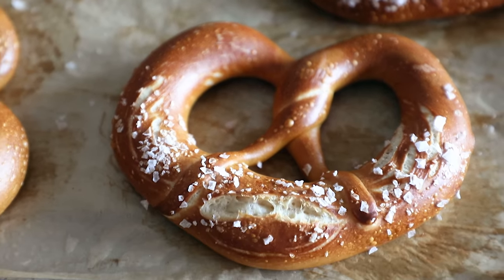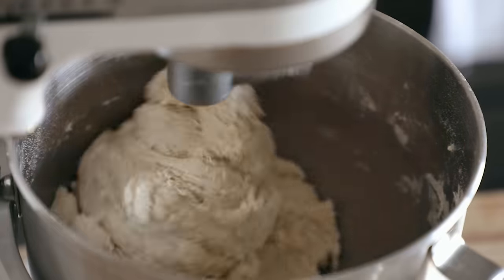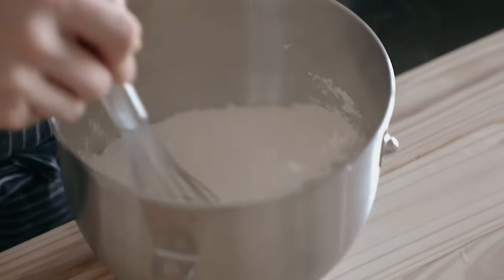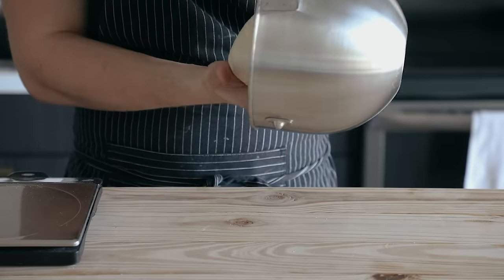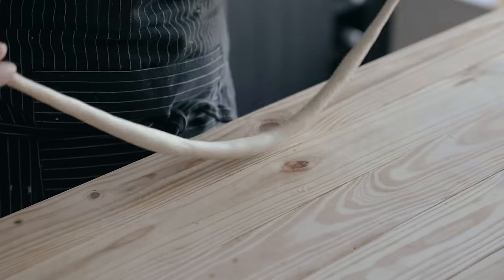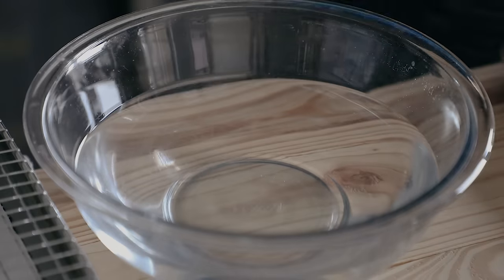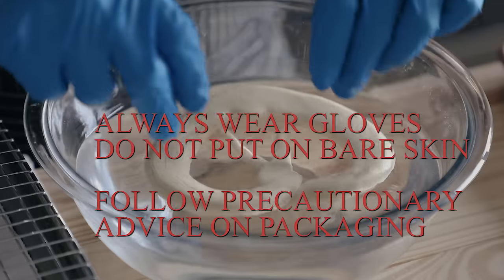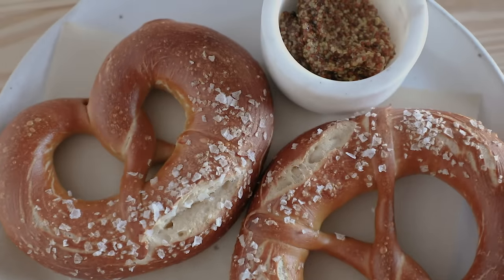The Best Homemade Soft Pretzels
Making these homemade pretzels is one of the easiest baking projects I think I've ever undertaken. They can be made super fast since there isn't much rise time needed, and they don't require a ton of skill to make. Seems like a pretty good reason to start having more warm, soft, and fresh baked pretzels around your home.